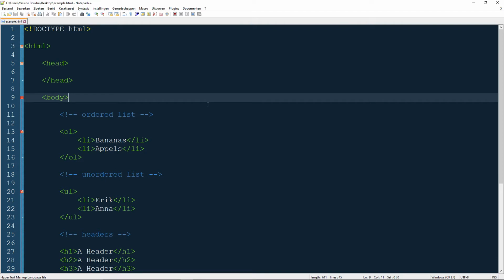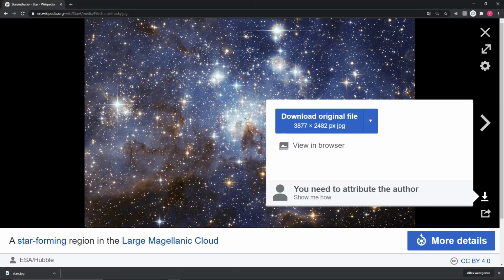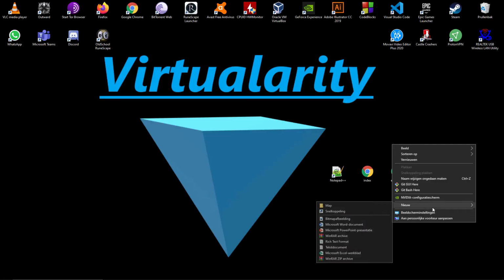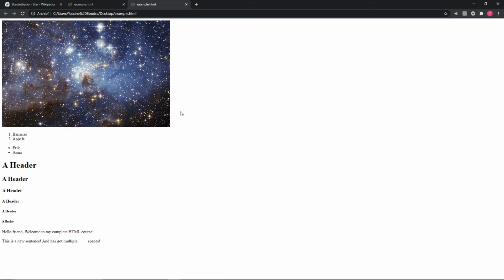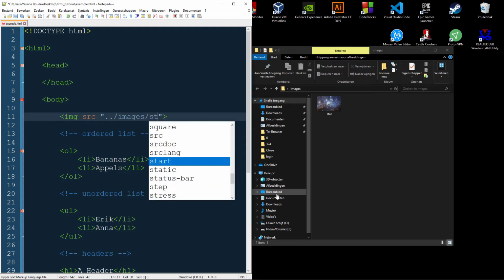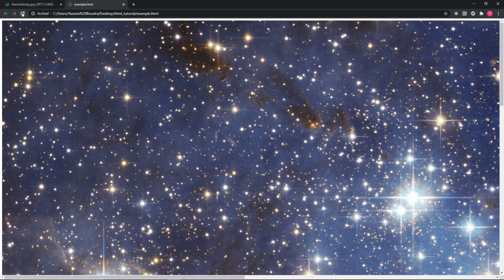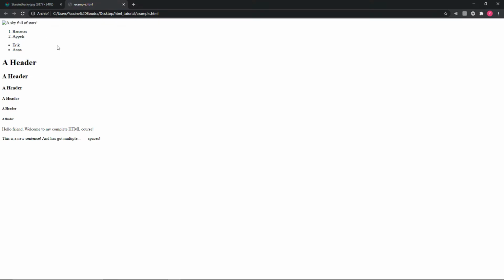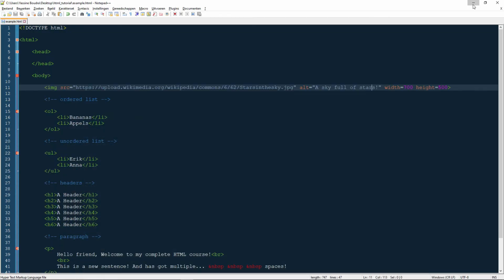HTML - The Complete Course: 8 The Image Element & Paths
- Tutorial 8 of the complete HTML course explains the image element and the path system.